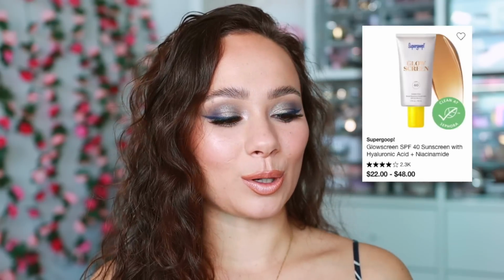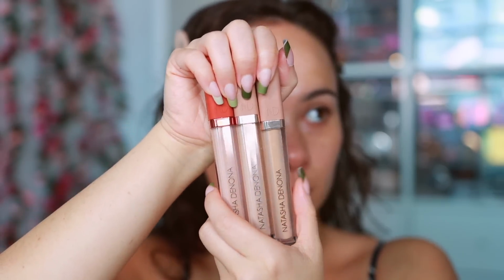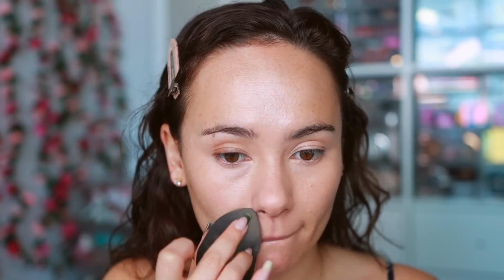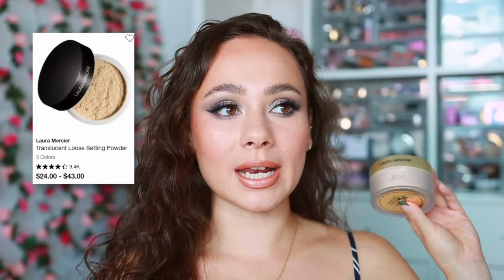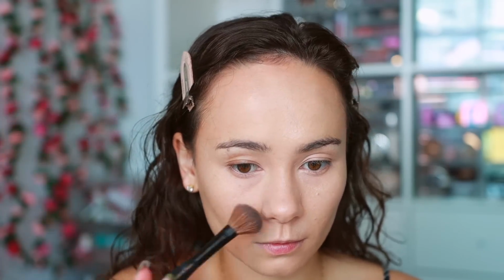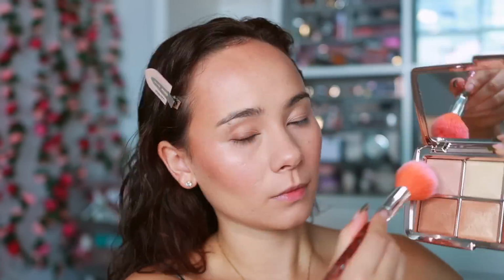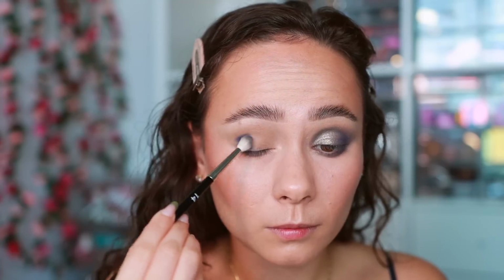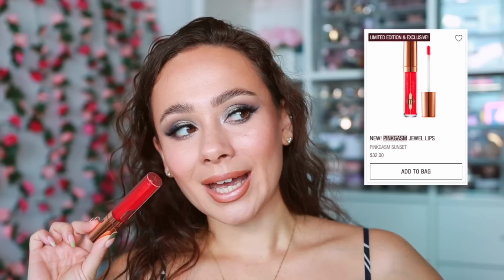THE BEST NEW MAKEUP OF MAY 2023!! Natasha Denona, Huda Beauty, Hourglass & MORE!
//Mentioned
Supergoop GlowScreen
Natasha Denona HyGlam Color Corrector (C2)
Natasha Denona Hyglam Concealer
Very Valentino Hydrating Concealer (LN4)
Makeup Forever Face Sculpting Palette
Laura Mercier Translucent Setting Powder
Huda Beauty Easy Bake Loose Setting Powder (Cherry Blossom)
Hourglass Sculpt & Set Palette N/A

//What Else Im Wearing
NARS Afterglow Liquid Blush (Brazen)
Patrick Ta Major Brow Defining Pencil
Ardell Brow Glue Lamination Lift
AboutFace Smoothing Shadow Fix
Merit Mascara
Kiss The Muses (Noblesse)
Patrick Ta Precision Lip Crayon (Oh She’s Single)
Laura Mercier High Vibe Lip Color (Joy)